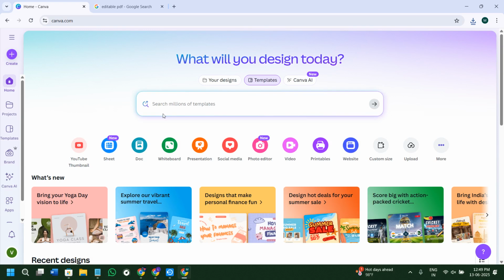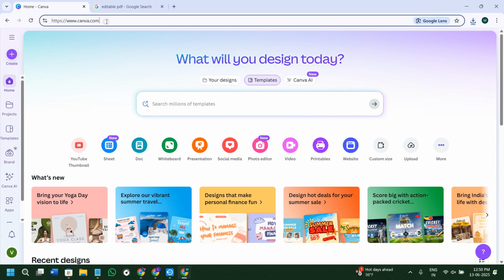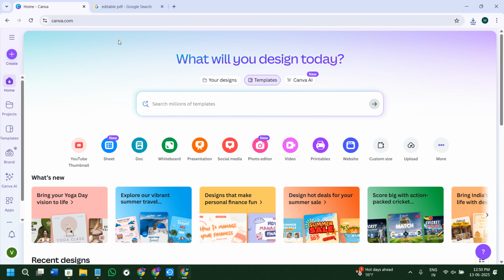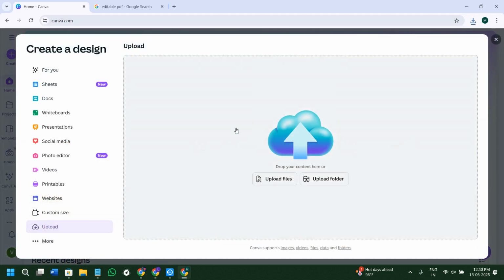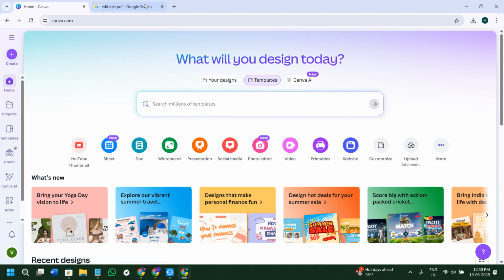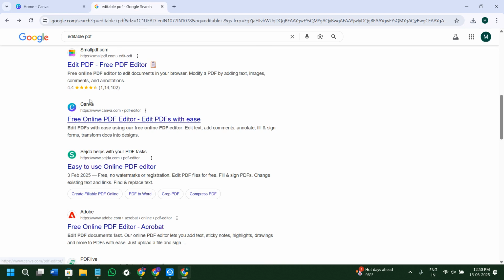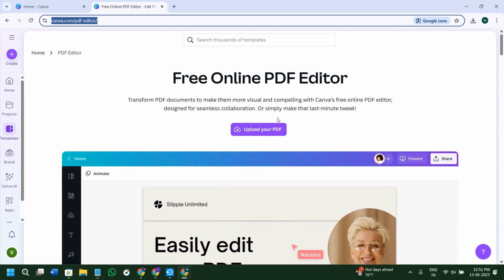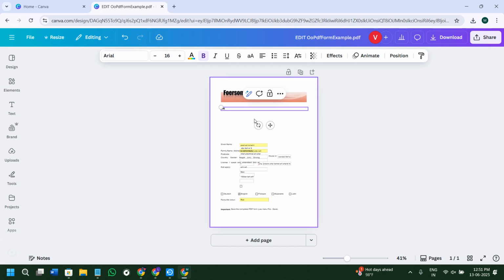How To Edit A PDF in Canva Pro For Free 2025 (Quick Tutorial)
Want to make changes to a PDF without expensive software? This quick tutorial shows you how to use Canva Pro’s powerful tools to import, edit, and export PDFs for free in 2025. Whether you're updating a resume, tweaking a design, or revising a document, Canva makes it simple and fast.